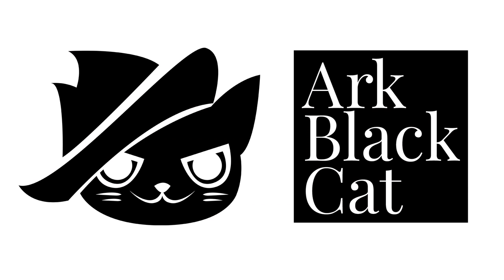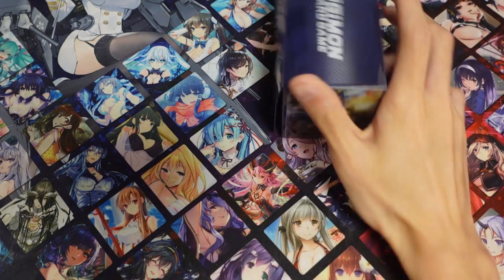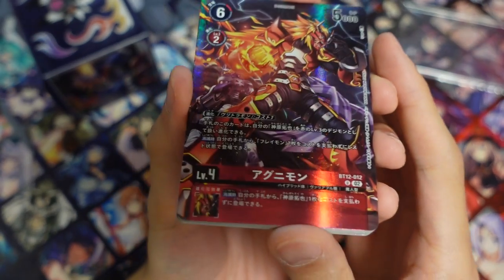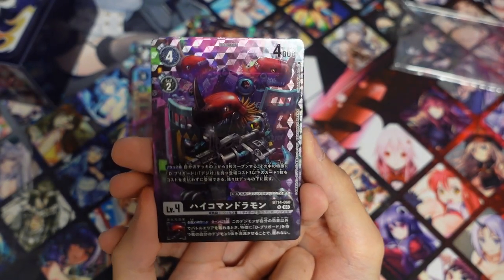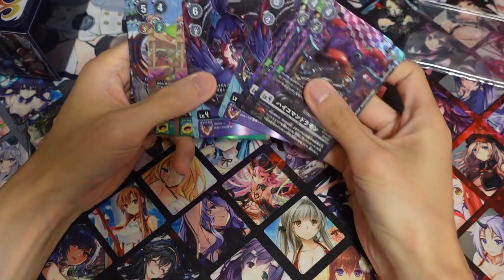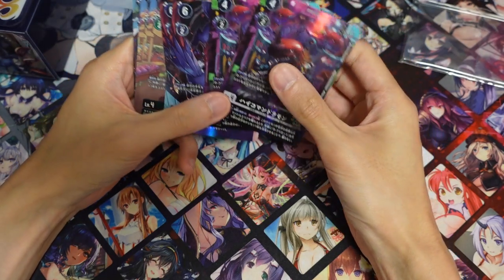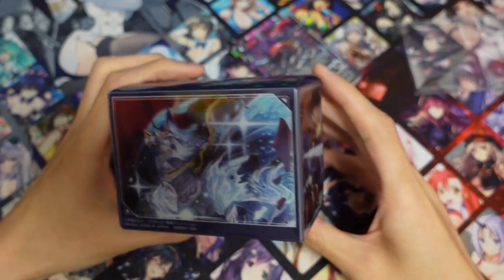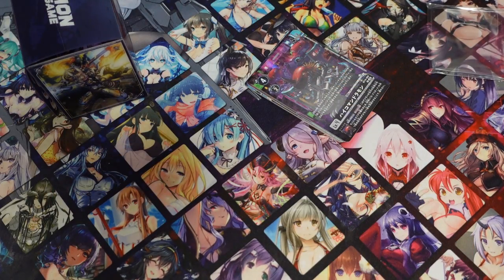Digimon Card Game: Special Deck Case Set 2023 Unboxing / Review!